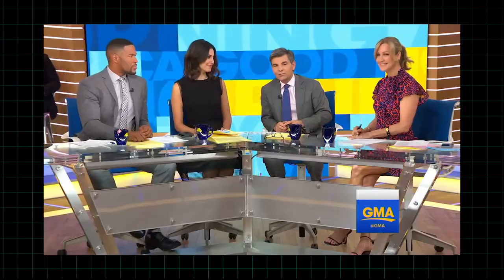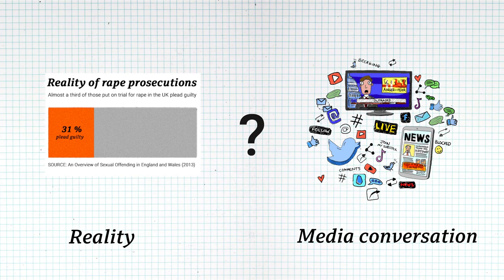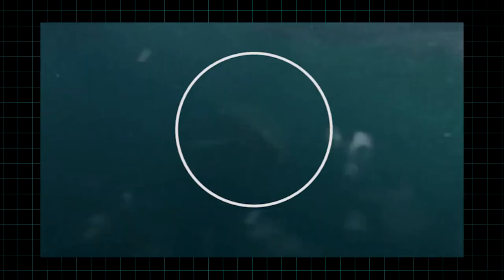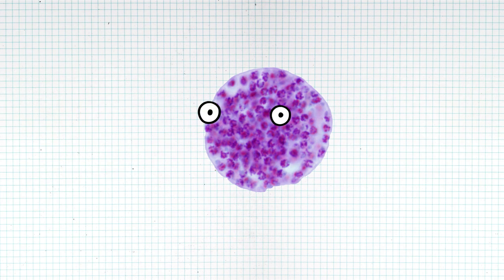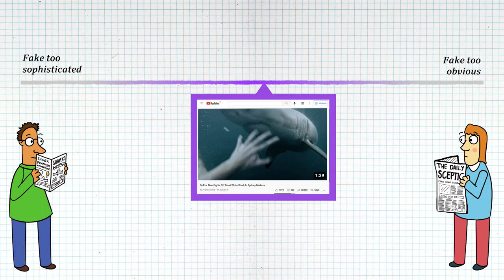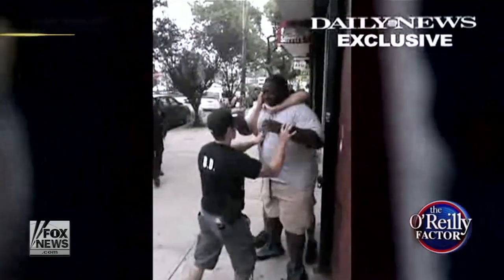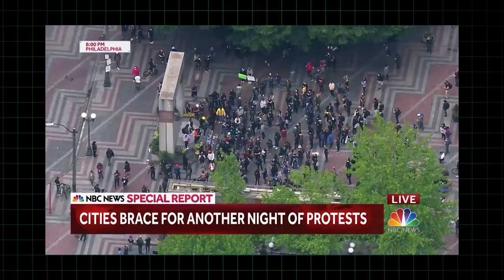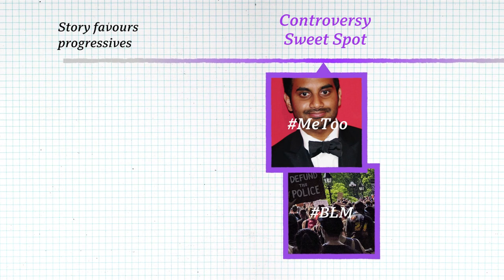The Frustration Machine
Why are the stories in the media so often about the controversial edge-cases that wind everyone up?

I'm usually making films for other publishers so don’t get a chance to produce for YouTube very often. This is the best way to hear about new projects.

📝📝SOURCES 📝📝
The essay "Toxoplasma of Rage" by Scott Alexander is the inspiration for this film. Thank you to Scott for kindly giving me permission to use his work.
It's worth saying that this isn't a straightforward video treatment of Scott's essay and the original is worth reading in its own right. Scott's essay got me thinking deeply about how culture war stories work, and I feel like I ended up coming up with something that is a remix (or distortion) of his ideas. I guess what I'm trying to say is that any good bits in what's above should be credited to him, but if you want the most accurate understanding of his ideas the best thing to read is the original essay.

📖 Racism in criminal justice
"Black men sentenced to more time for committing the exact same crime as a white person"
USSC (2017) "Demographic Differences in Sentencing"

📖 Racism in employment
"White names receive 50 per cent more callbacks for interviews."
Marianne Bertrand & Sendhil Mullainathan (2003) "Are Emily and Greg More Employable than Lakisha and Jamal? A Field Experiment on Labor Market Discrimination."

📖  Sexual assault
31 per cent of those on trial in the UK plead guilty.

🙏🏻🙏🏻 Thanks to 🙏🏻🙏🏻
Satyr
Scott Alexander
Kirby Ferguson
David Edwards
Claire Seaton
Adam Westbrook

🎞️ 🎞️ FOOTAGE & IMAGE CREDITS 🎞️ 🎞️
Good Morning America
ABC
Essence Now
NBC News
CNN
Fox New
PBS Newshour

Newsy
PBS Nightly News
CBC News: The National

BBC

Terry Tufferson | The Woolshed Co | RIOT

Fanlala
Turnah's Shed
Tim Engelbrecht
Eden, Janine and Jim

🎵 🎵 MUSIC 🎵 🎵
Paul Mottram
Philip Guyler & Paul Clarvis
Tom Fox